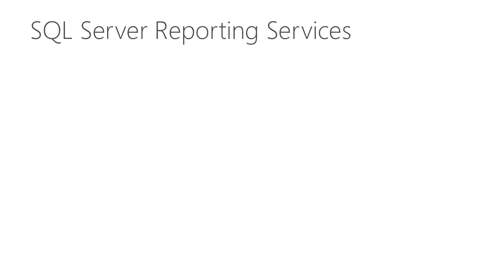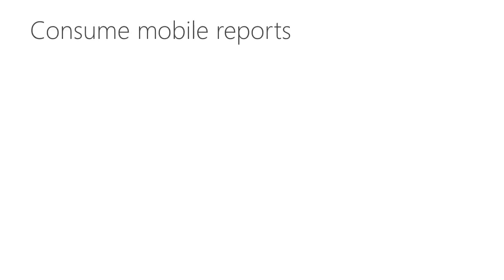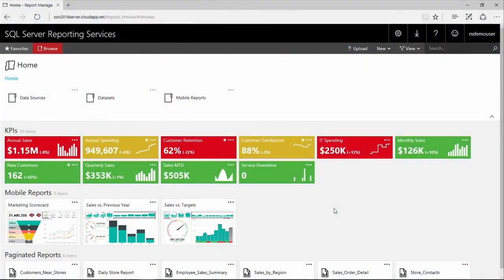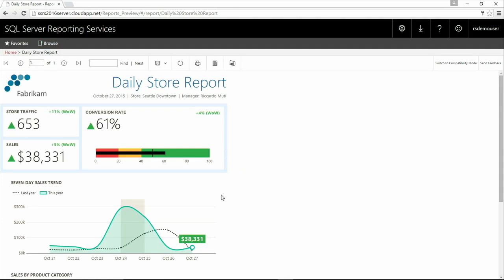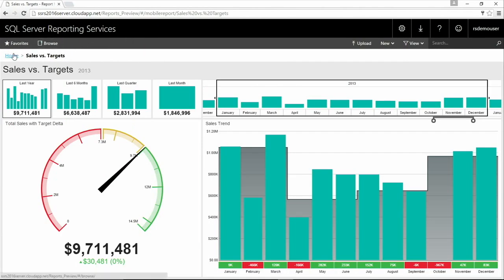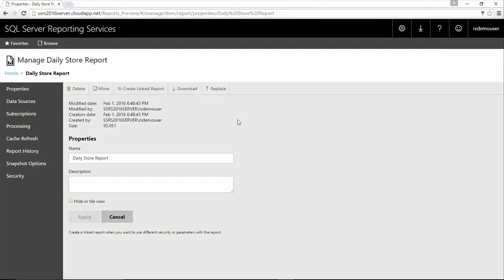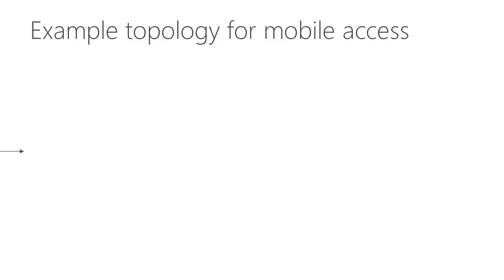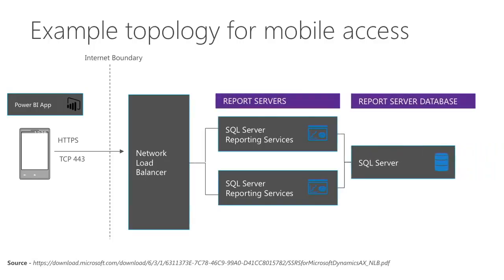Data Driven SQL Server 2016 Access reports in modern browsers and mobile devices